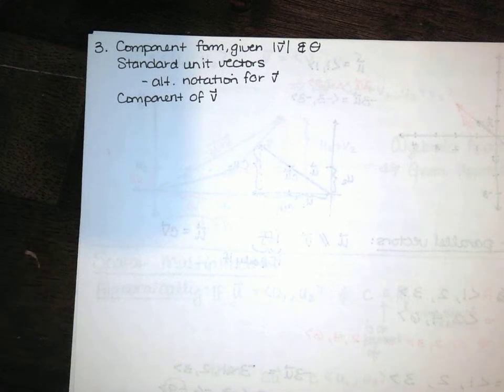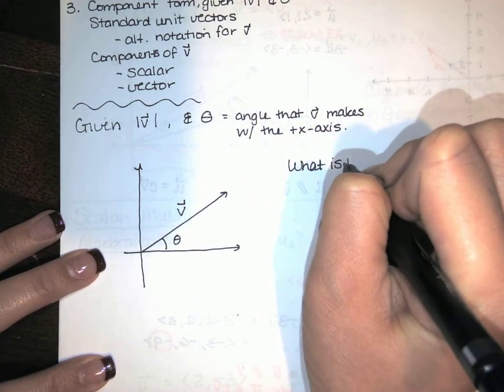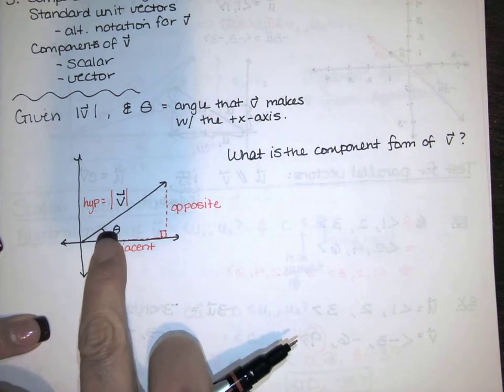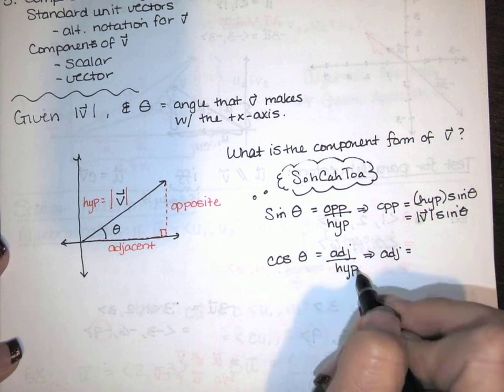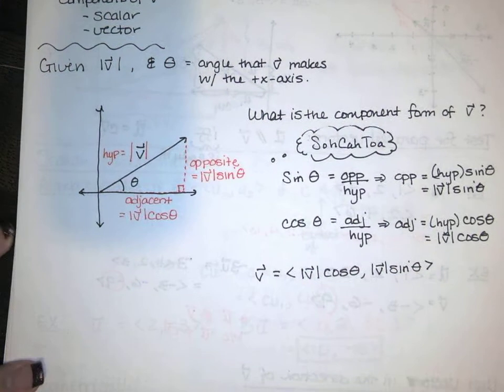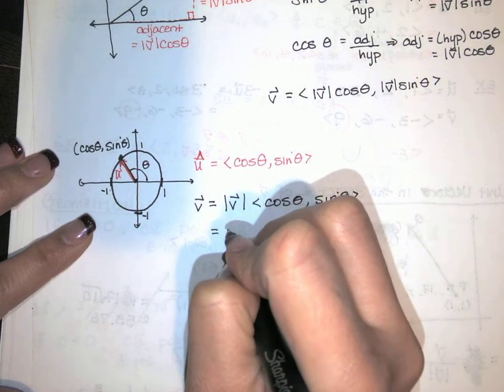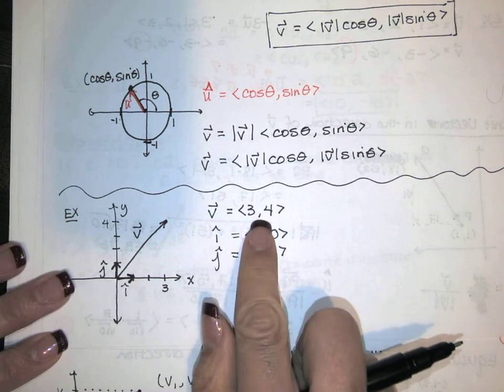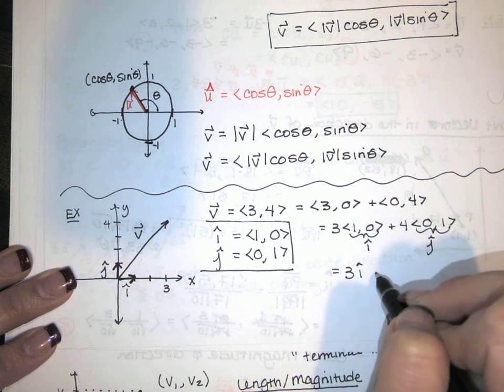3. Vectors - Part 3 - Given length and angle, standard unit vectors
This video shows you how to find the component form of a vector, given its length and the angle it makes with the positive x-axis, and discusses standard unit vectors, and scalar and vector components.